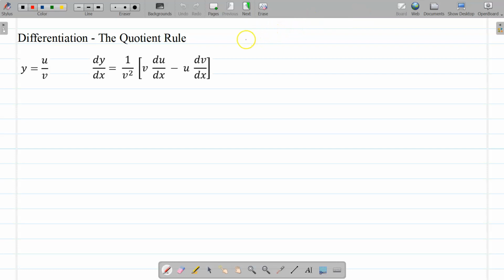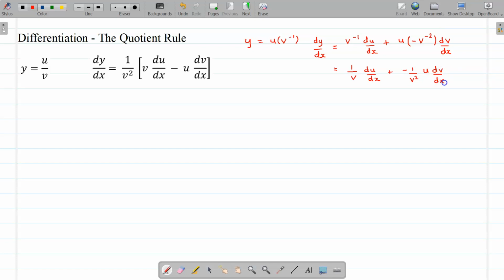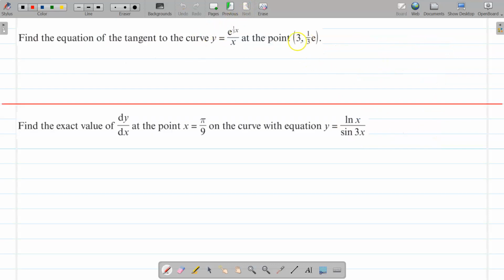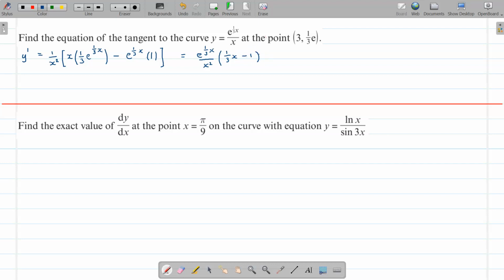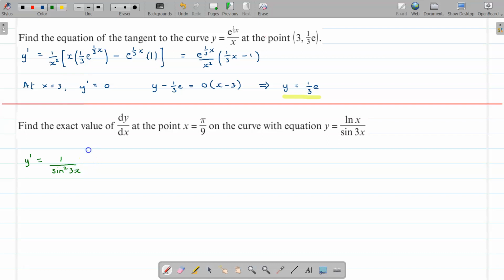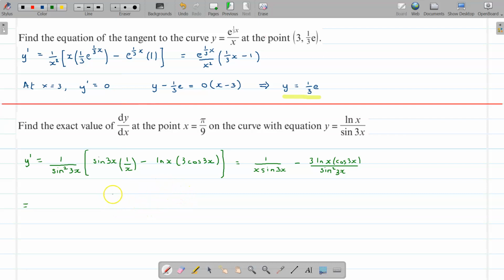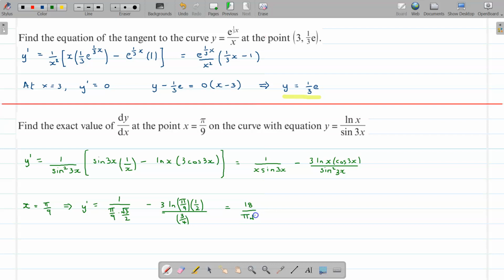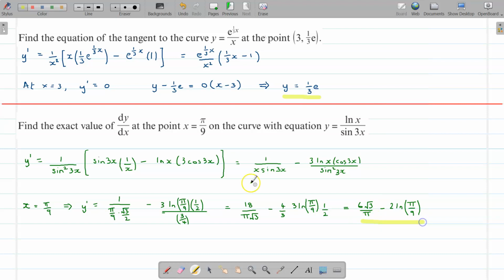Differentiation Quotient Rule